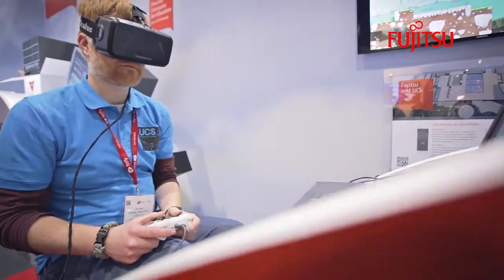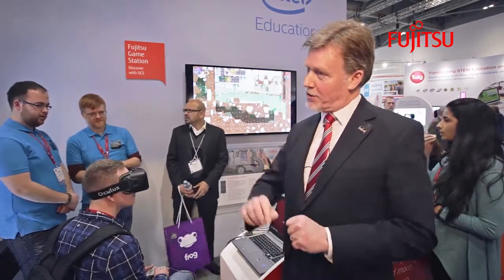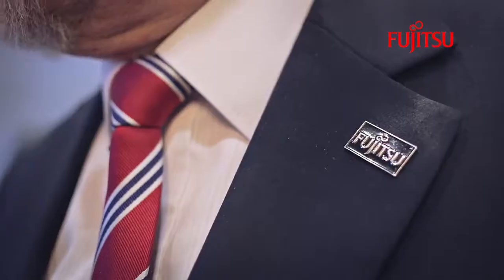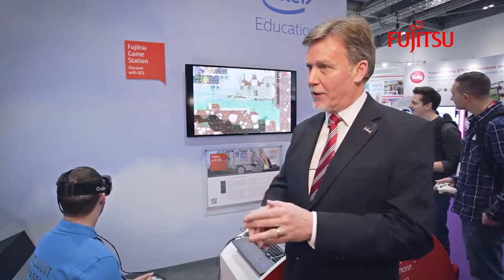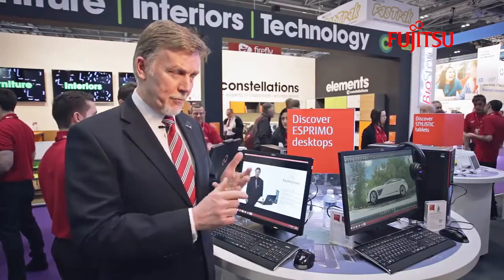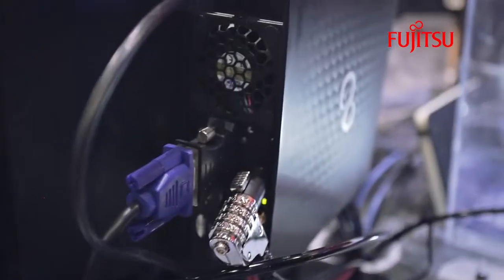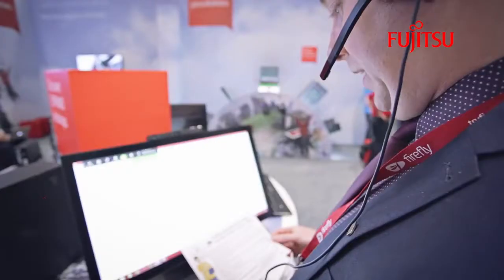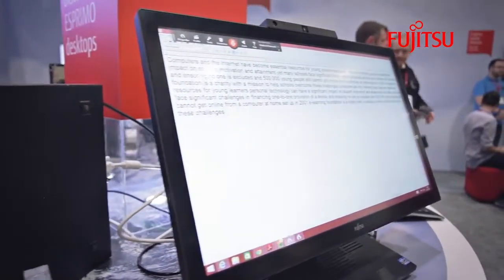Fujitsu in Education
Available from Millennium Business Systems